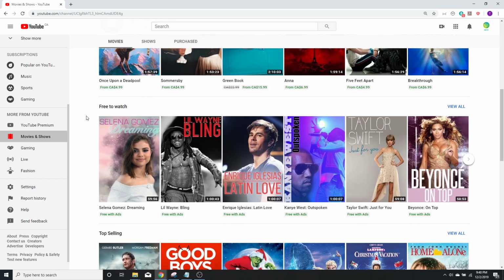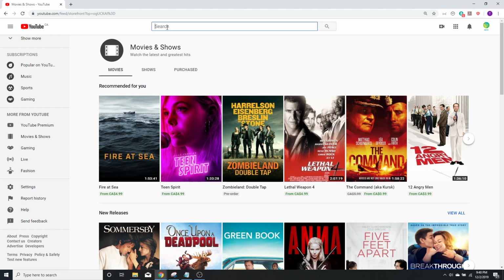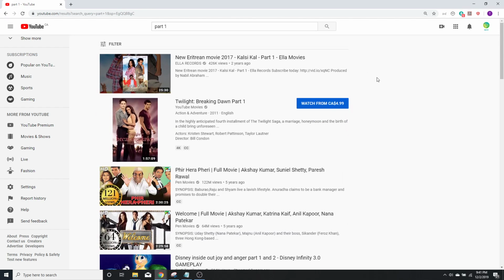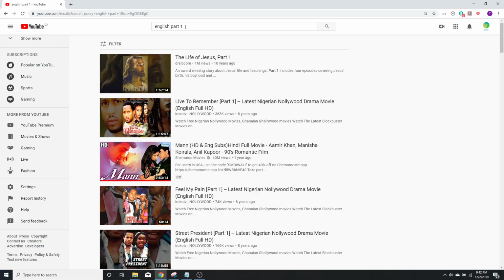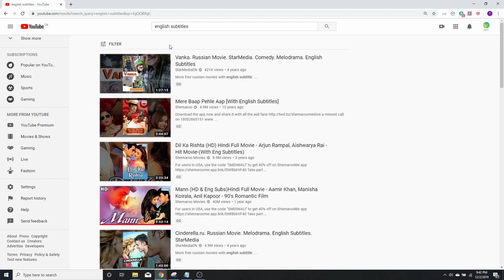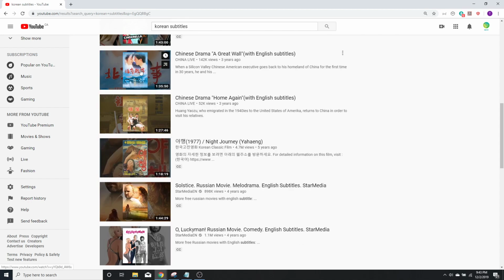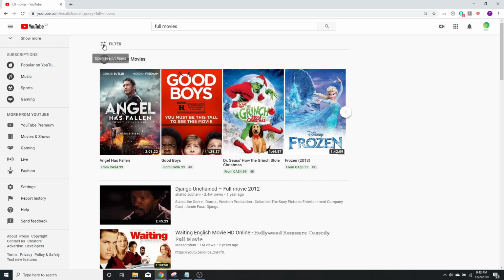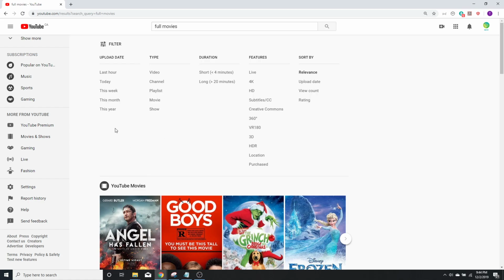How To Find Free Movies On YouTube - Watch Full Movies On YouTube For Free! (Free With Ads)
In case you want to know how you can find free movies on YouTube then follow this short tutorial. I have tried to explain some of the places where YouTube has free content and how you can use the search feature.